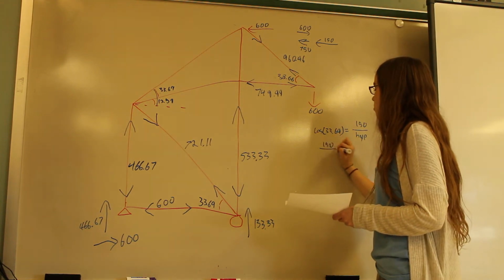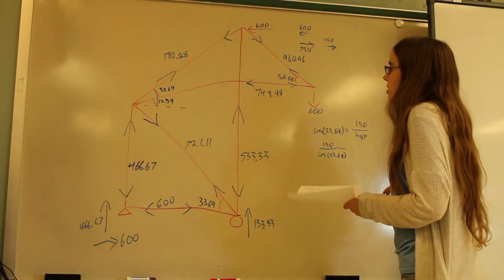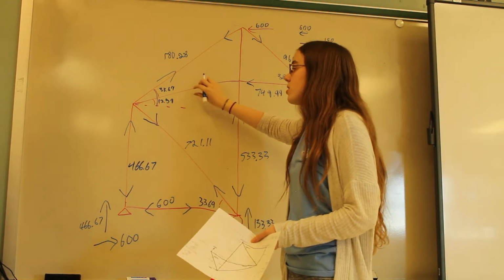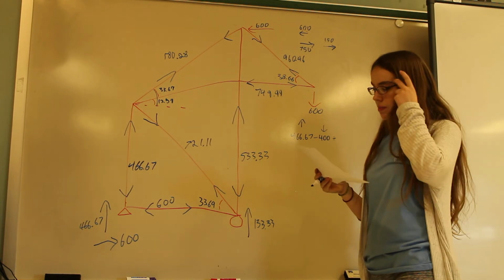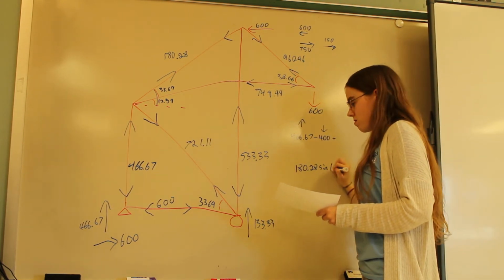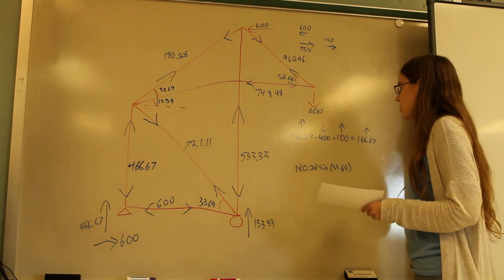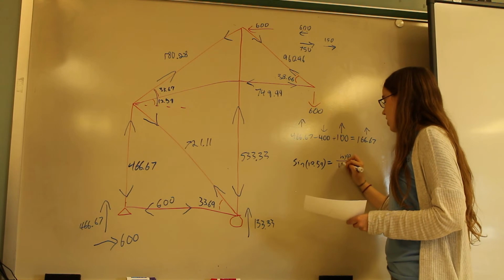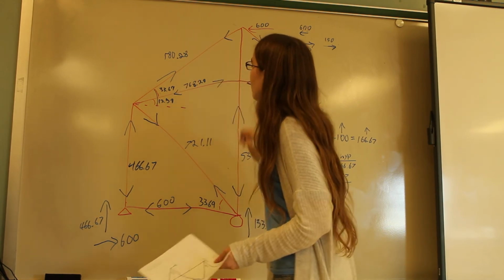Bracklinn does trusses part 2 of 2